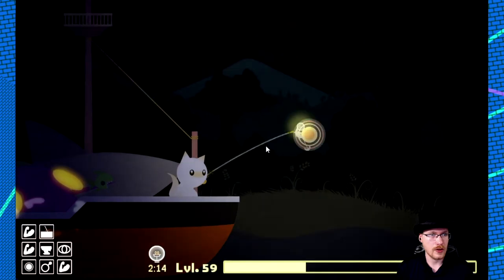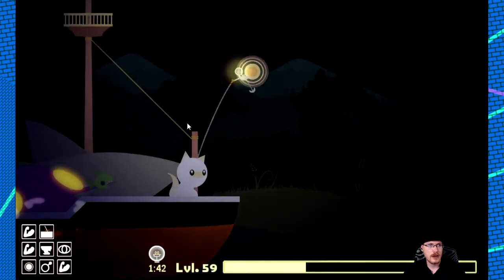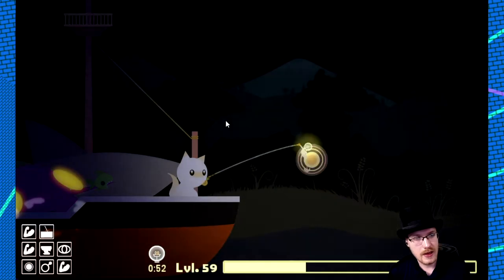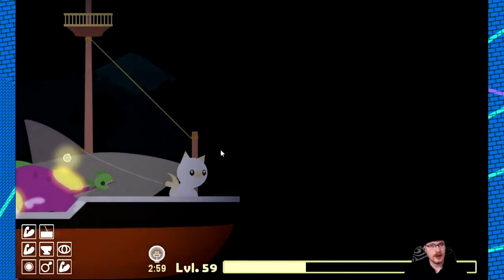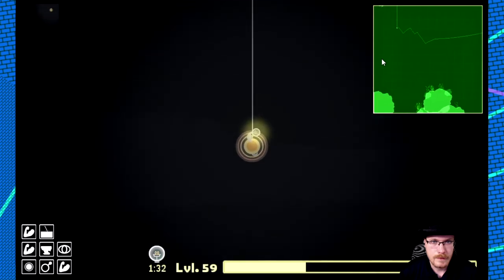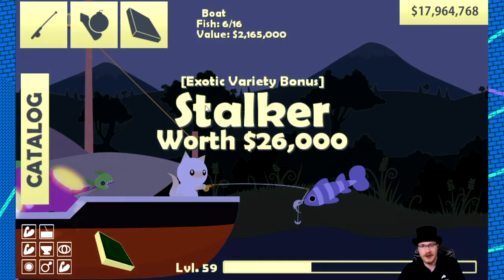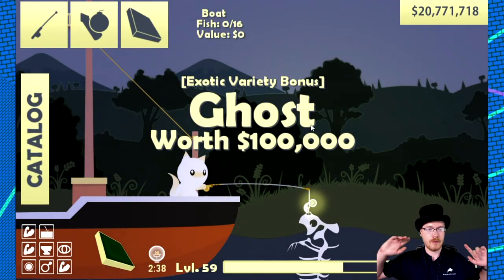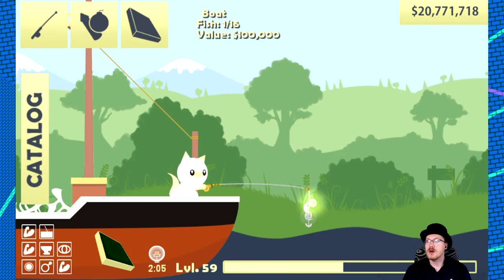How to Catch a Ghost - Cat Goes Fishing: Halloween 2019 Update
After fishing the Torby to extinction, their spirits will come for vengeance...  On dark and stormy nights, you may find yourself haunted by one of their ghosts. The best way to deal with them? Hook 'em!